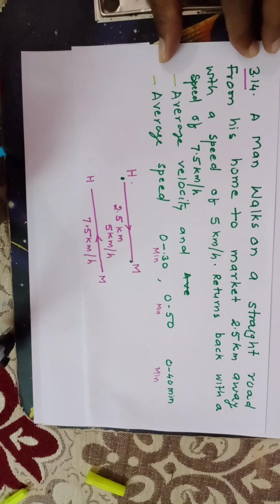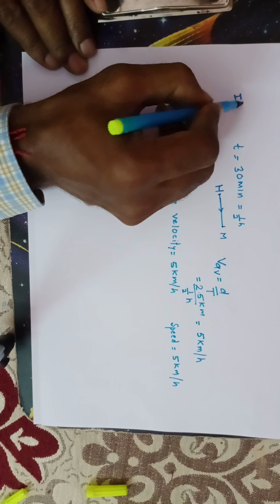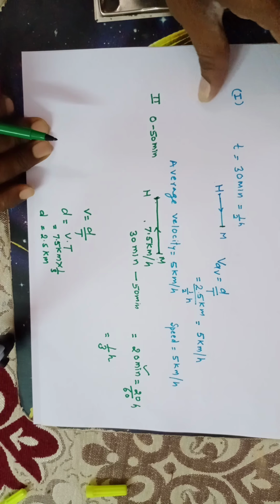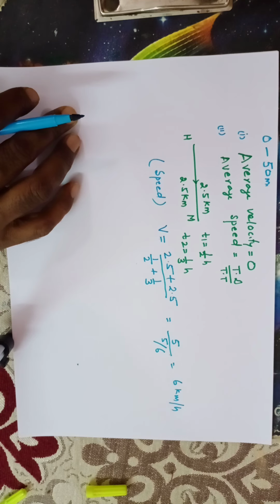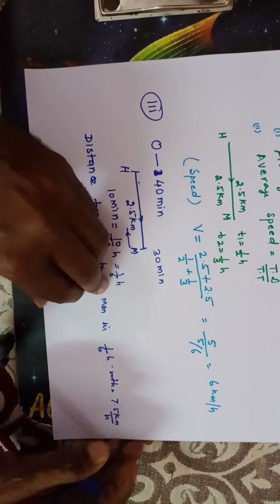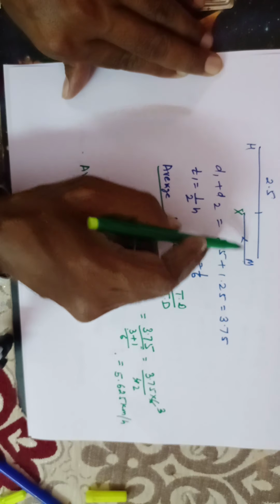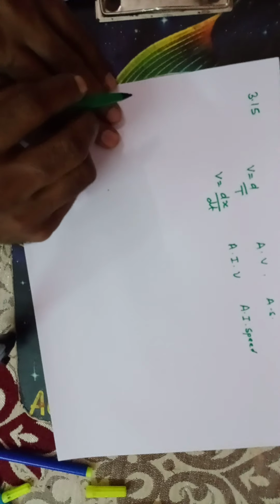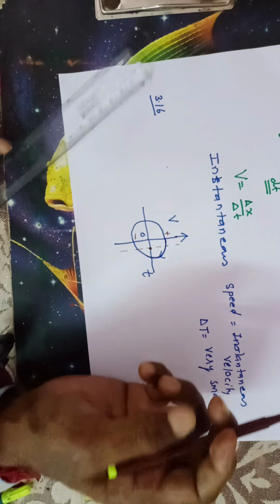October 16, 2020